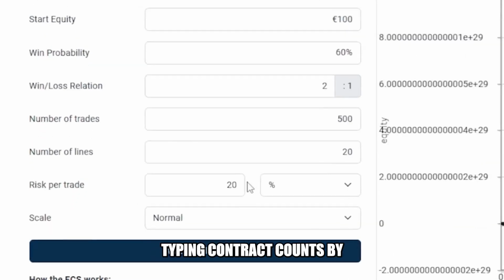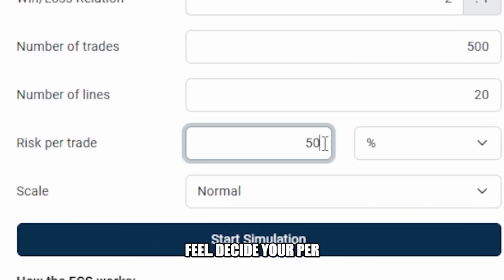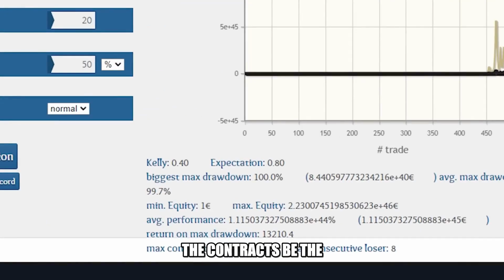NinjaTrader 8 Position Sizing: Stop Guessing Contracts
You didn't blow that account because your read was wrong — you guessed your size. Here's exactly what guessing costs, the one rule that replaces it (fixed risk % → contracts as an output, not a feeling), and how to take the guess out of the trade completely on NinjaTrader 8.

⏱ Chapters
0:00 The real reason accounts blow up
0:24 Disclaimer
0:43 What "guessing" actually looks like at 9:30
1:34 Why guessing is fatal — reason 1: inconsistent risk
2:12 Reason 2: Van Tharp's 91%
2:32 Reason 3: your prop buffer, not your account label
2:52 The one rule — fixed % turns contracts into math
3:22 The worked example (NQ, ½% risk)
4:15 The fix: let SizeWise do the math
4:40 Oversizing blows more evals than bad setups
5:10 Why this exists (Magic Keys origin)
5:44 Set your size on purpose